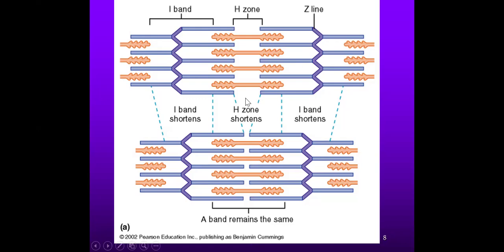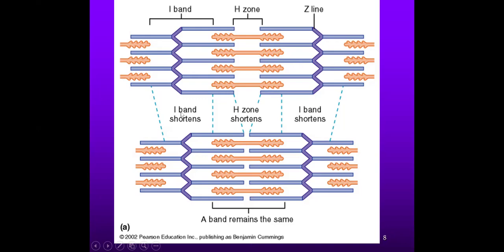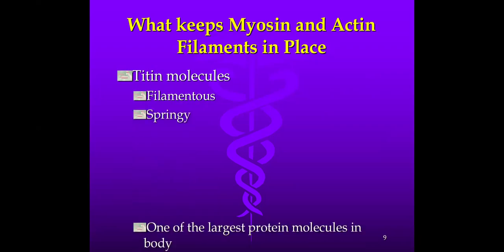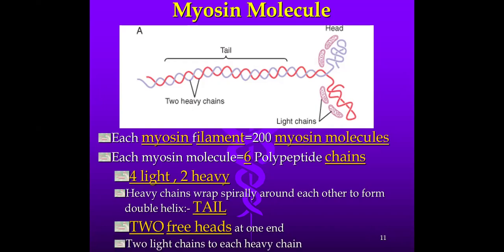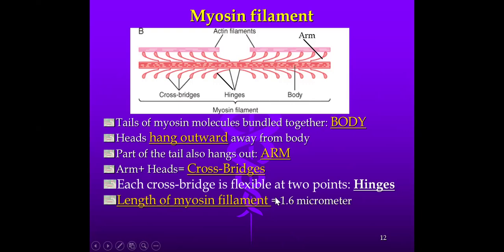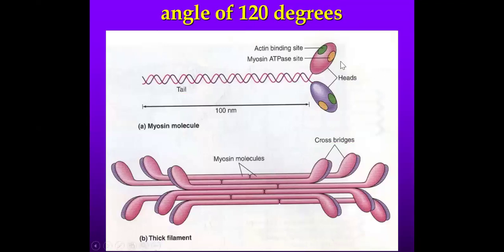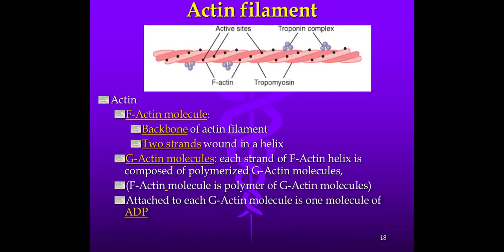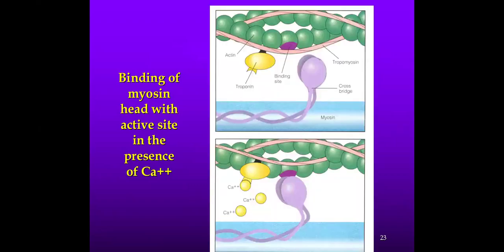Thick and Thin Filaments of Skeletal Muscle